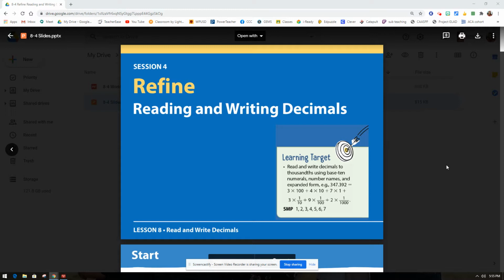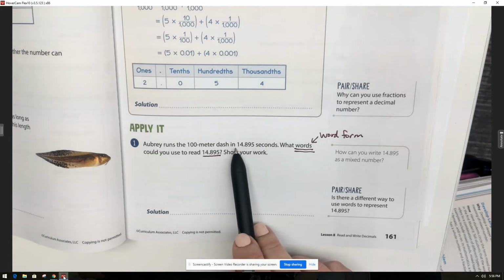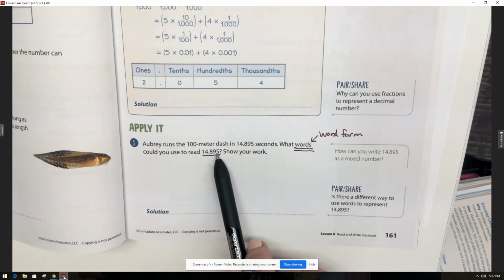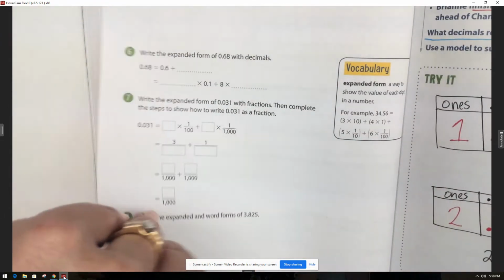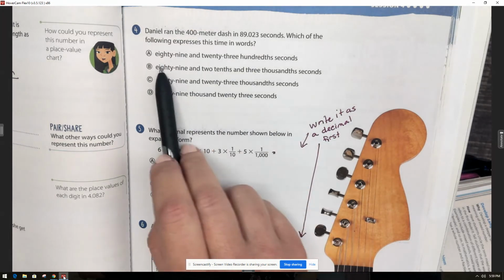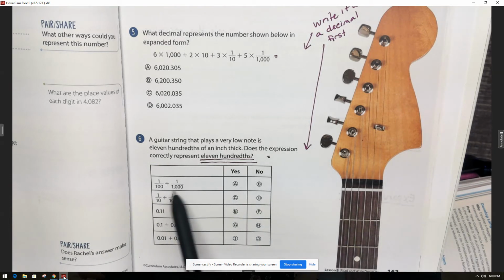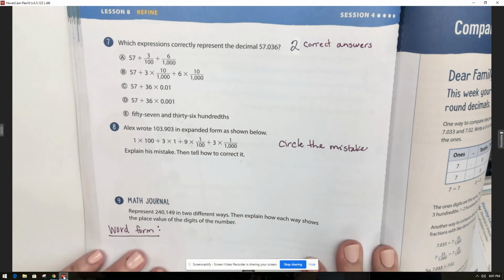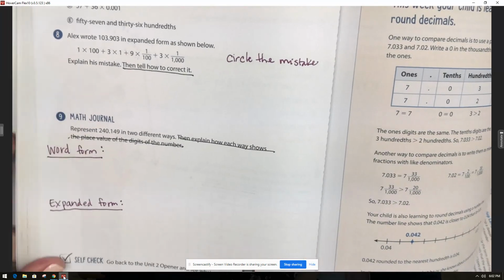5th Grade Ready Classroom Lesson 8 Session 4